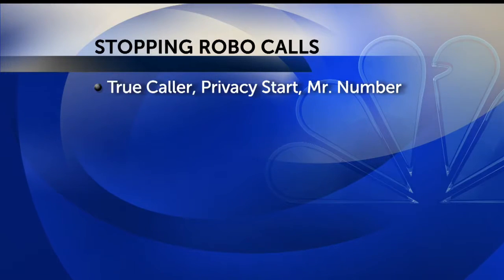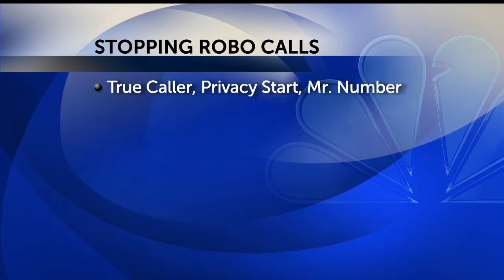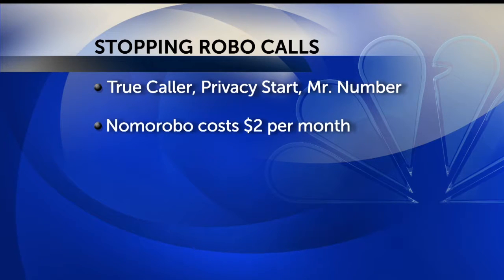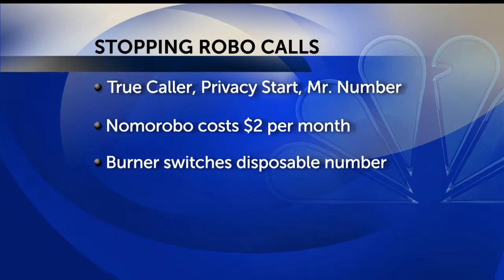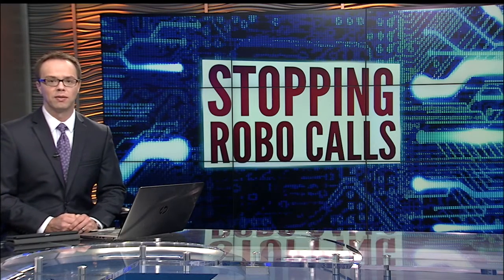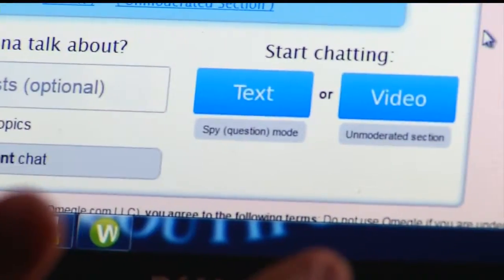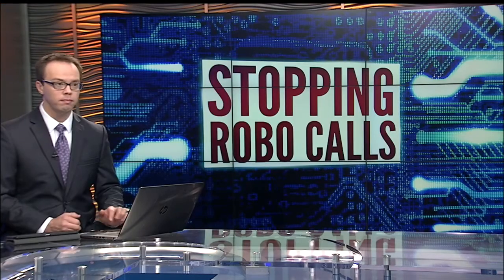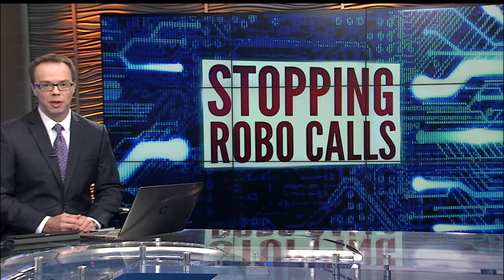How to block annoying robocalls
News 2 at 4:30A